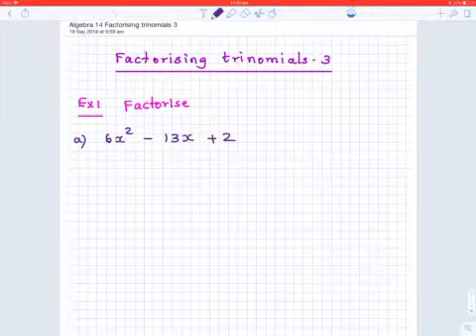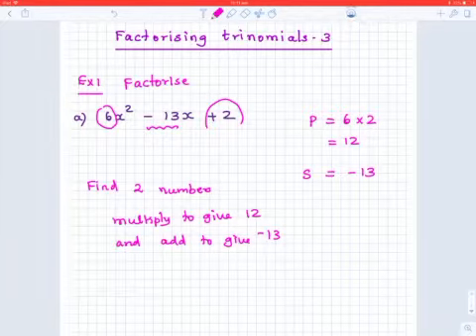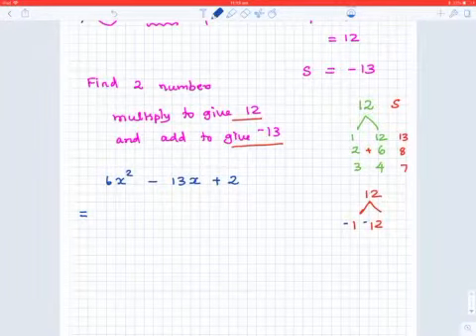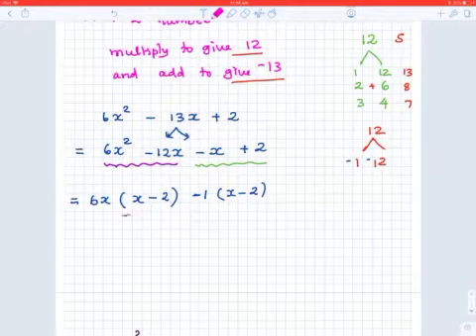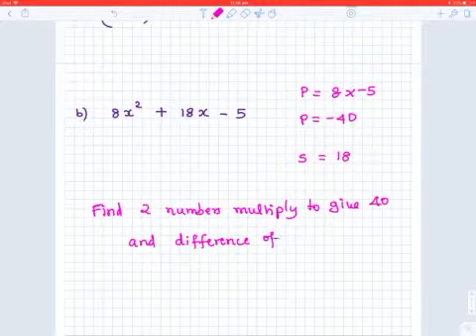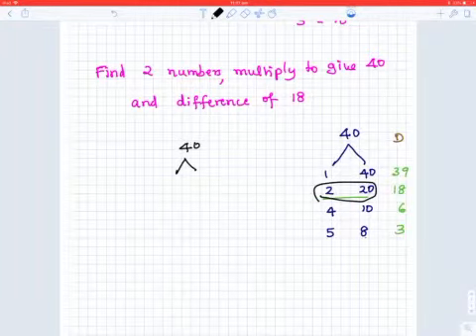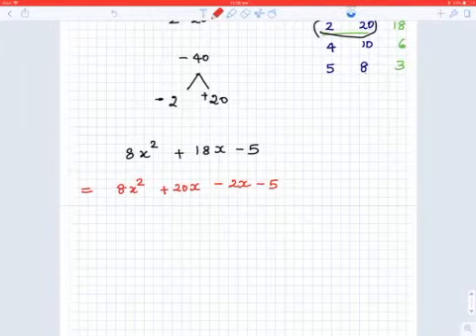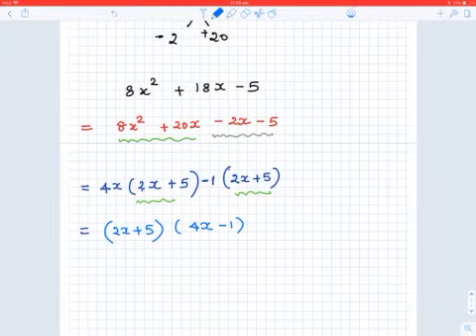Factorising trinomials 3